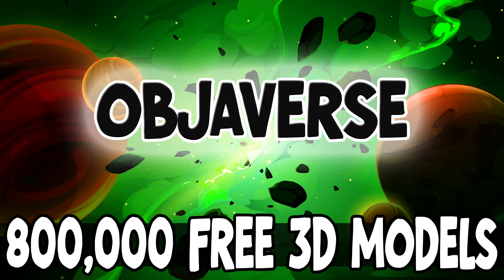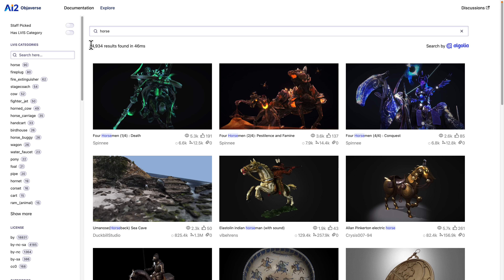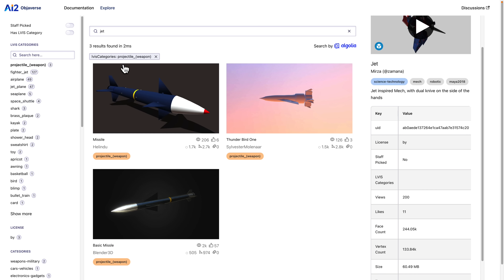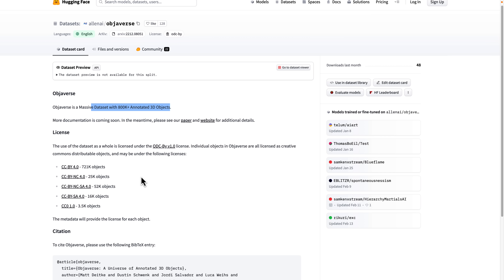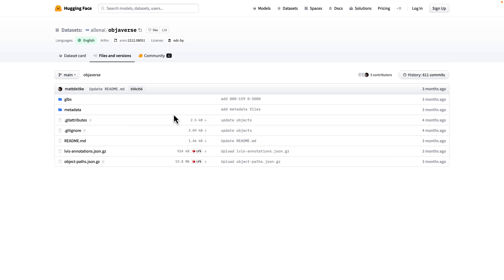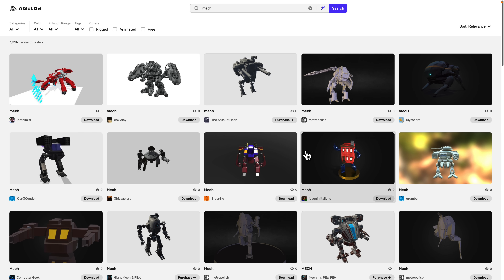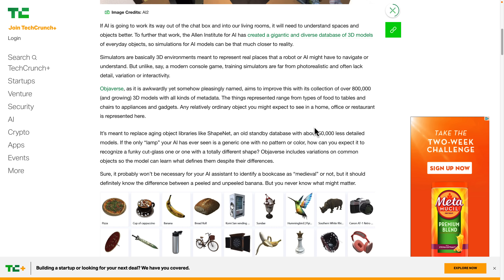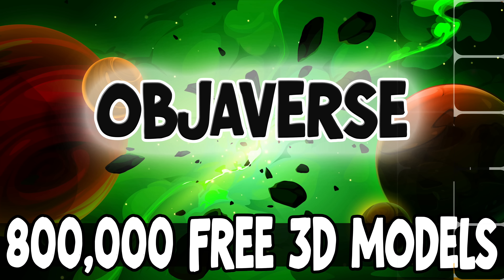800,000+ Free 3D Models on Objaverse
Like free?  That's what you can find in Objaverse.  It's not meant for game developers but... do we really care about what it's meant for? ;)